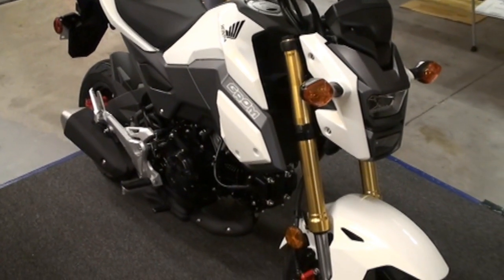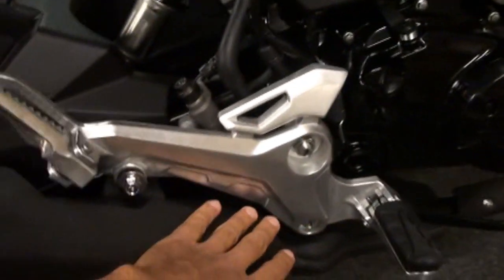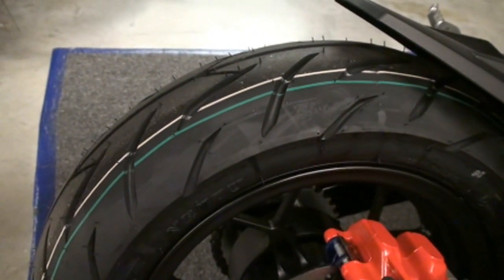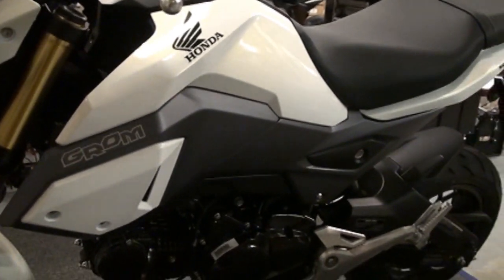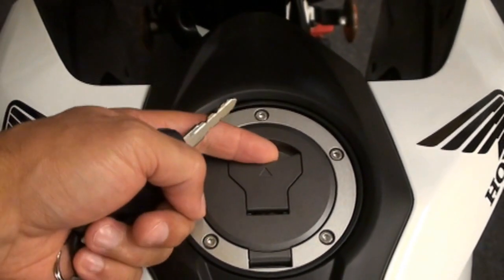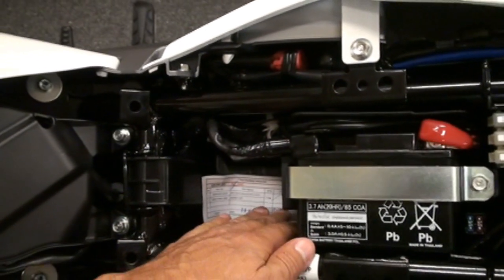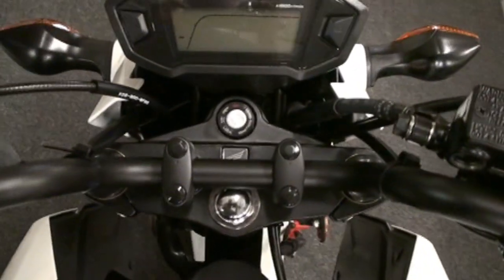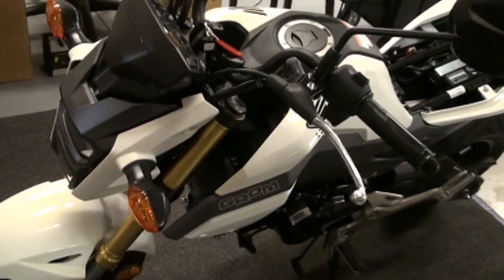ALL NEW GROM SF vs the "OG" ORIGINAL GROM Comparison Review - Change is GOOD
ALL NEW GROM SF vs  The  "OG" ORIGINAL GROM Comparison Review. What's new and  what remained the same on the ALL NEW GROM SF.